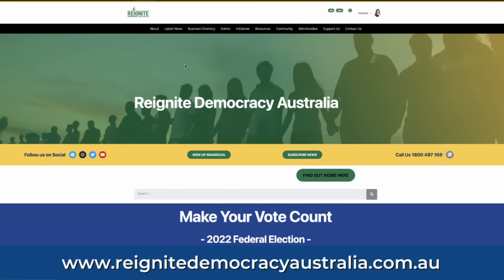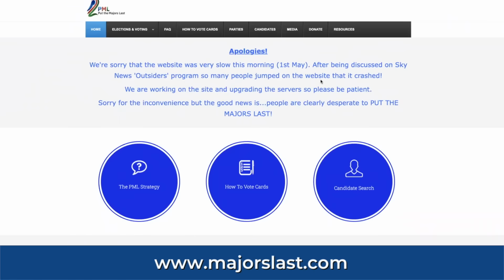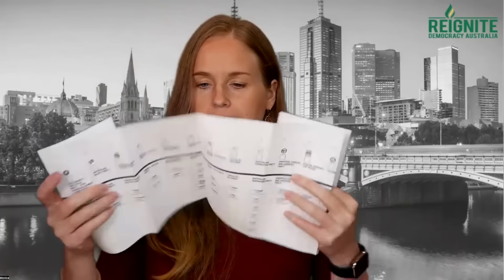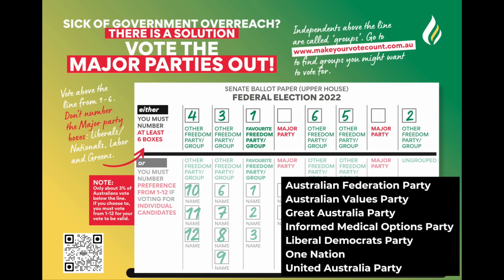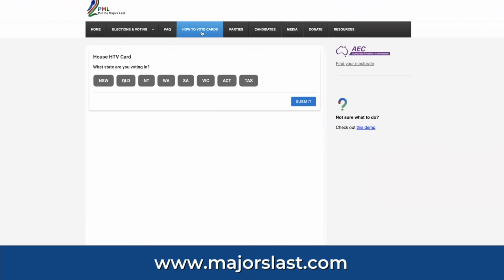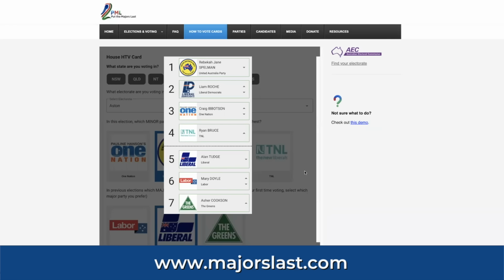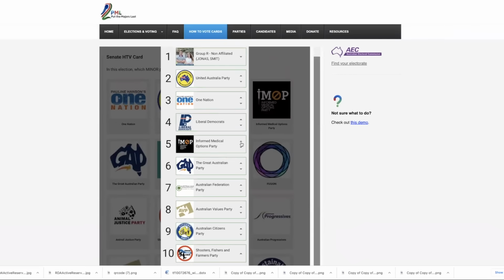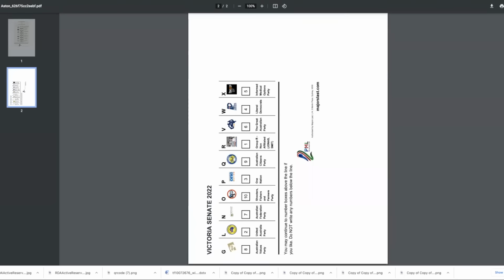HOW TO VOTE in 5 mins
0:15 - 1:45 - Lower house
1:46 - 2:50 - Upper house (senate)
2:51 - 4:45 - Print your own HOW TO VOTE CARDS
5:00 - General tips